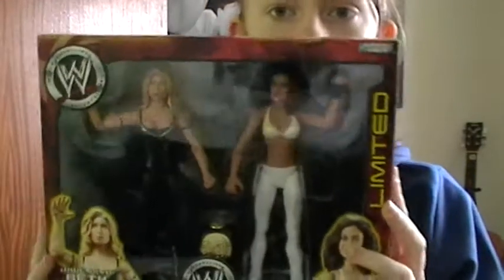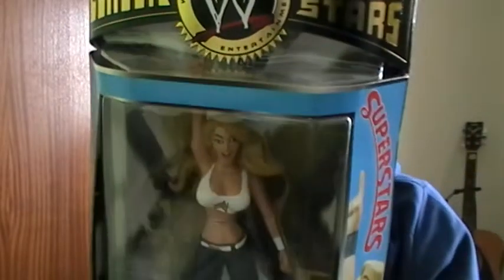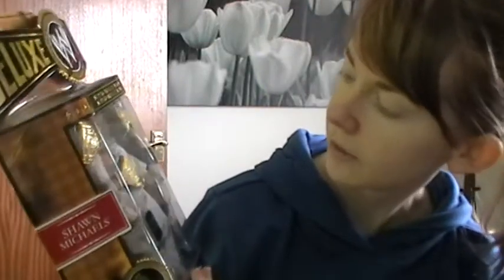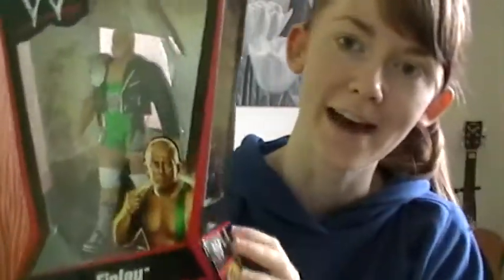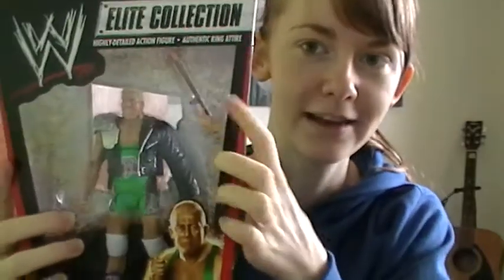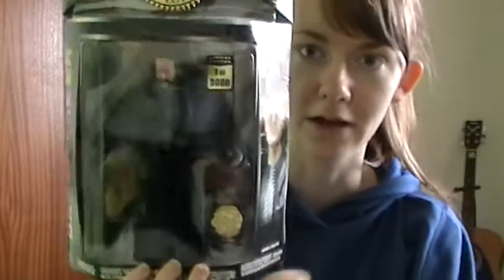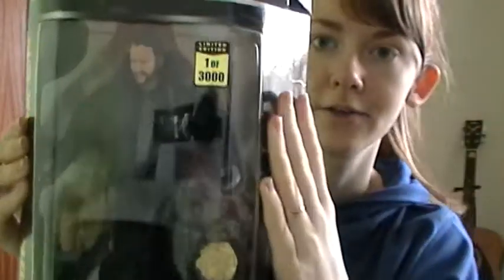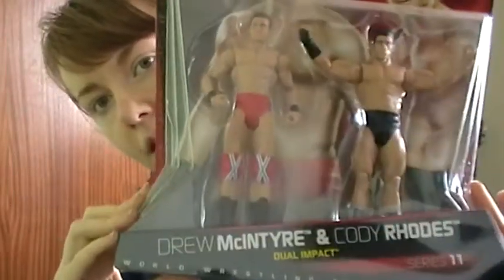Swantongirly's Top 5 Wrestling Figures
This was so so so tough, like you wouldn't believe how tough it was to pick my top 5 which explains the 4 honourable mentions I sneakied into this video lol. I'm sure this top 5 will be ever changing what with all the new figures coming out from Mattel in the future. But at this moment this is my top 5 :)